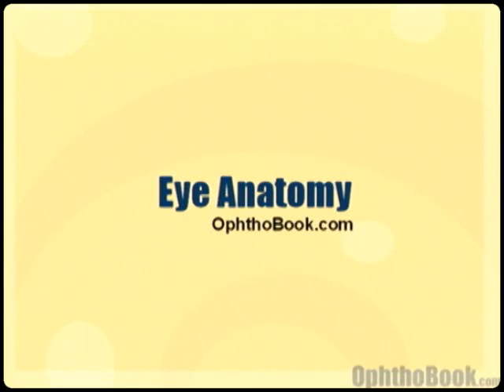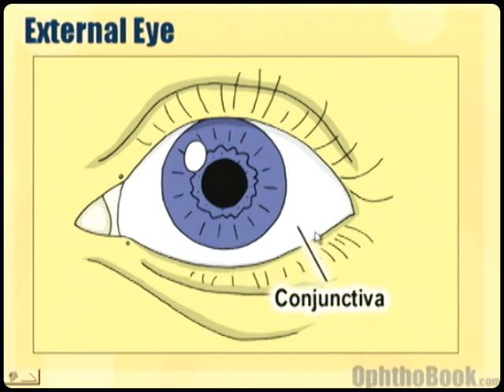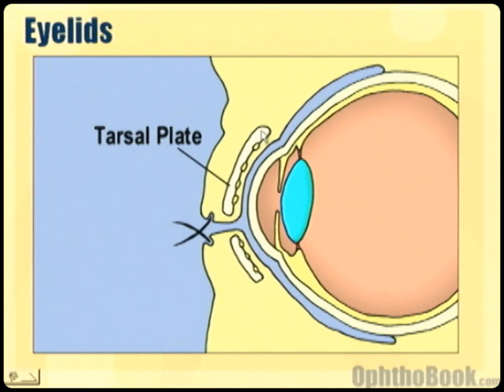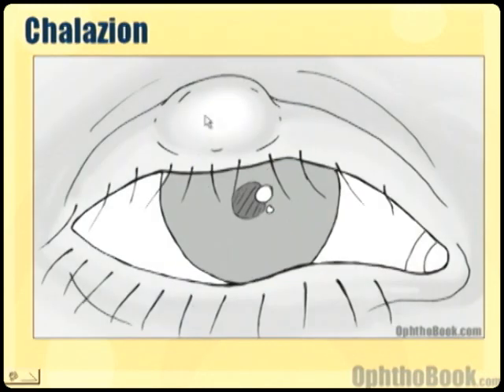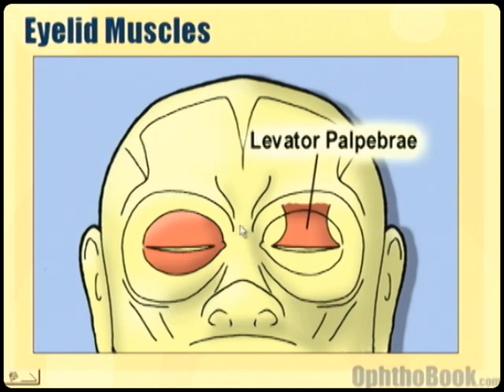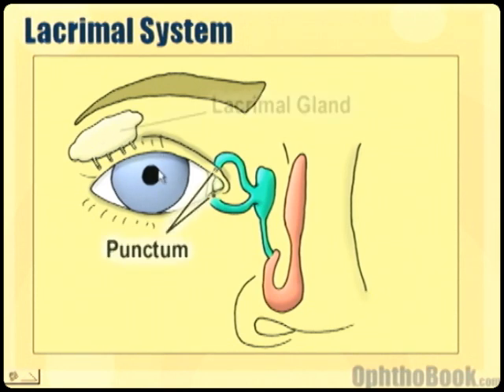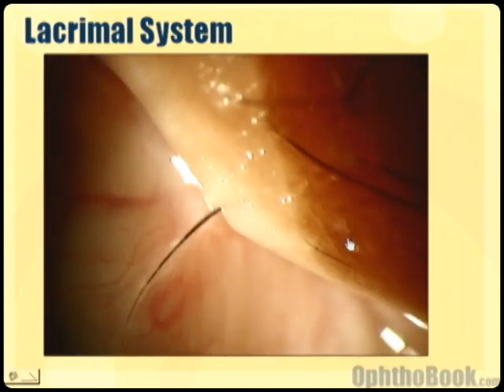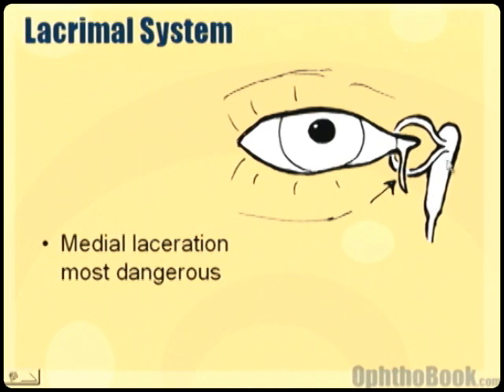Ophthalmology Lecture - Eye Anatomy Part 1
This lecture covers basic eye anatomy. This is the first 6 minutes of the powerpoint, which can be viewed in its entirety at Ophthobook.com   Here we discuss eyelid and external eye structures.